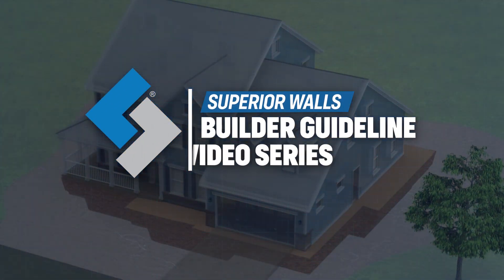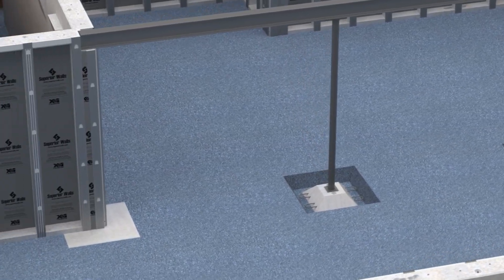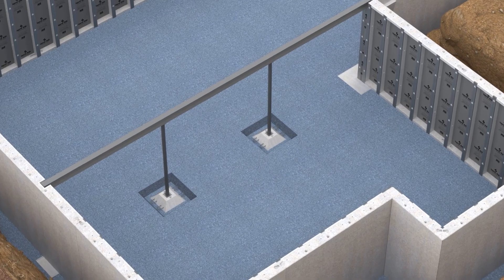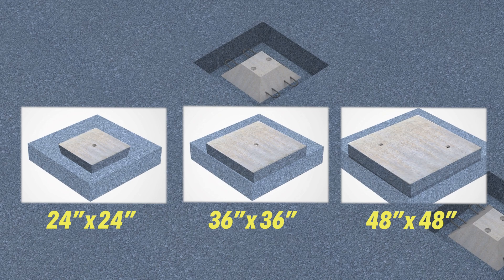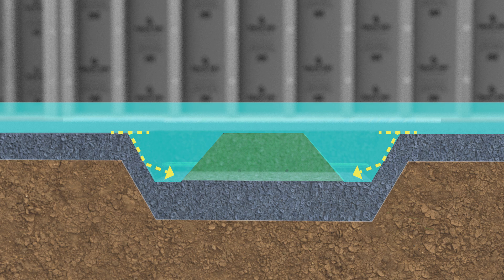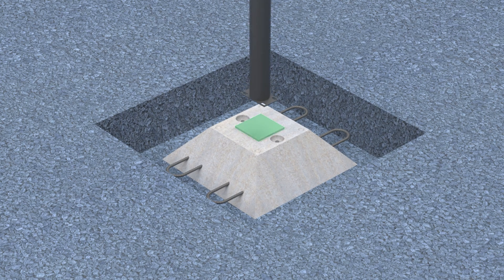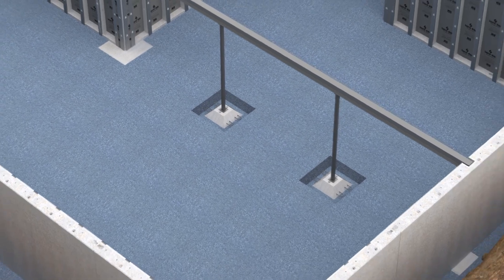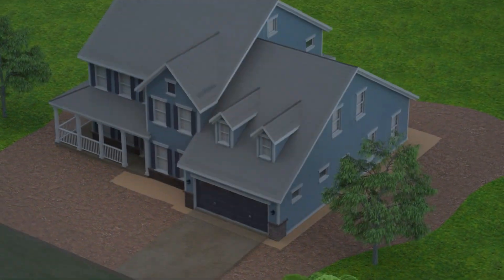Precast Concrete Pads | Superior Walls Builder Guideline Video Series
Video Chapters:
00:00 Introduction
00:53 Purpose and Types of Concrete Pads
01:23 Wall Footing Pads
01:35 Precast Concrete Column Pads
02:03 Identifying Types of Column Pads
02:58 Working With 24x24 Inch Sloped Column Pads
03:59 Column Base Requirements
4:23 Final Checks

In this video, part of the Superior Walls Builder Guideline Series, we walk through the proper identification, placement, and verification steps for precast concrete column pads. Following these guidelines ensures a stable base for structural columns and helps meet your project’s load-bearing requirements.